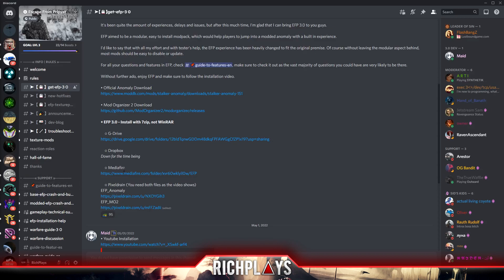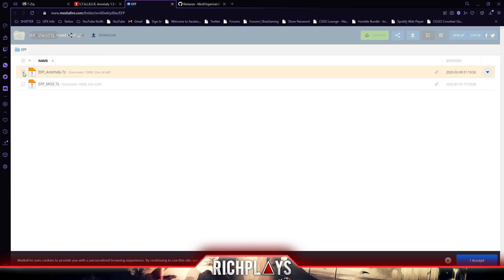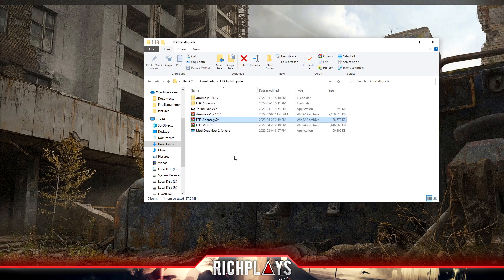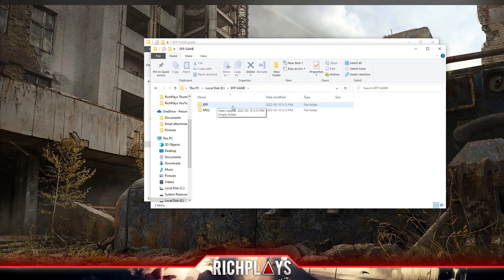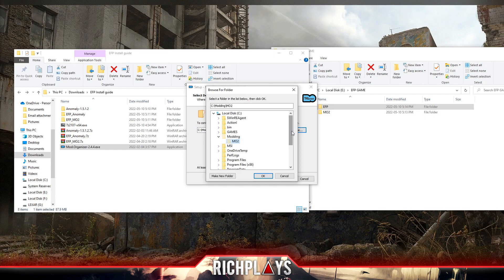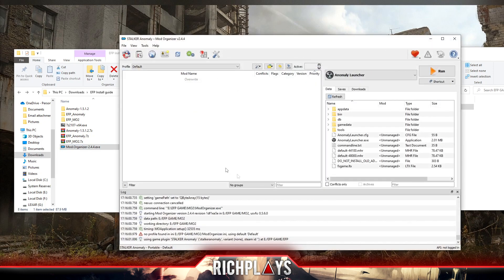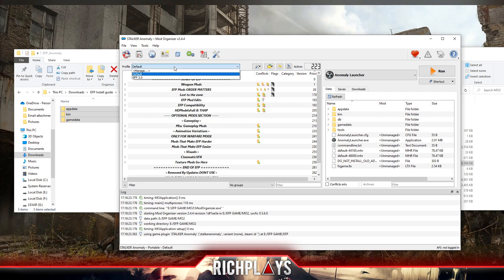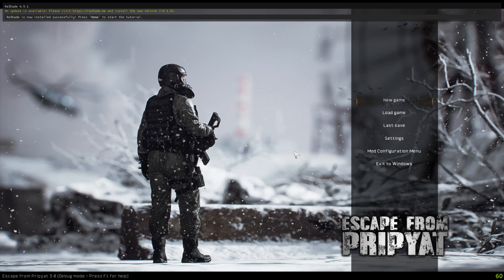How to Install EFP 3.0 (Escape From Pripyat) Modpack for STALKER Anomaly | [RichPlays] [OUT OF DATE]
Hey guy's and gall's! Welcome back to another video, in today's video I do a step by step guide on how to install the EFP 3.0 Modpack for STALKER Anomaly. Read on and find the links you may need!

LINKS NEEDED:
7zip